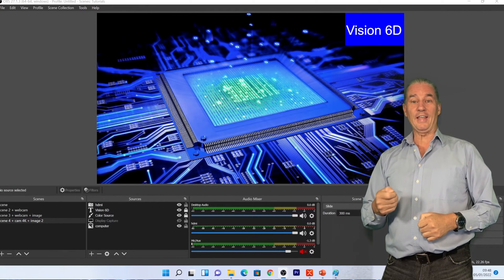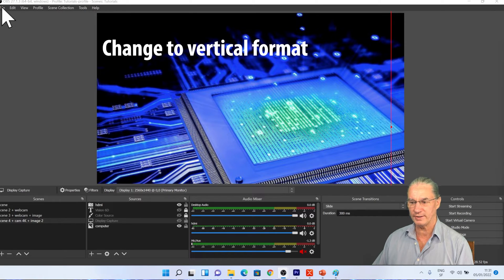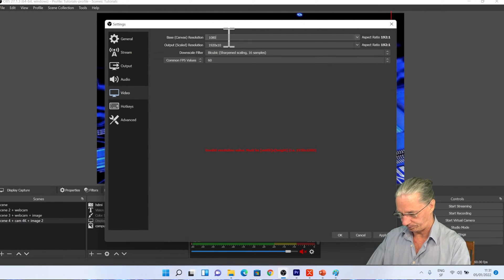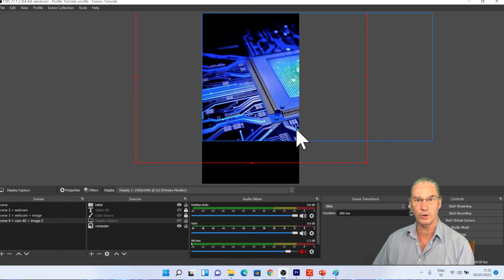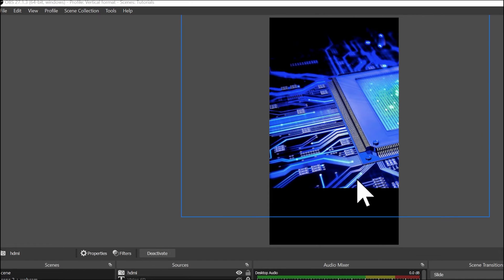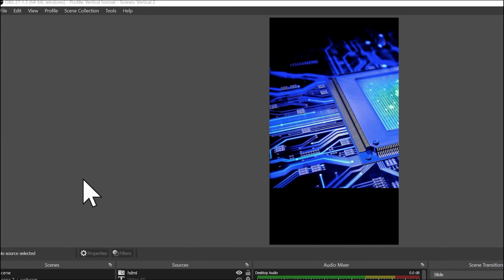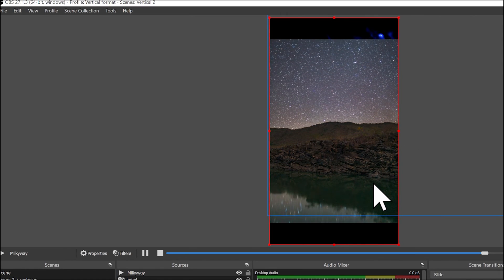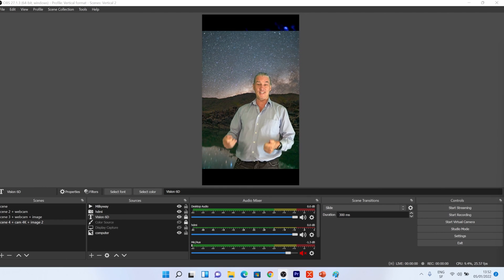OBS #4 ● How To Change to Vertical Format ● Simple with Example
For recording videos in vertical format, OBS can be easily configured. The video shows in simple steps how to do it.

Content
0:00 Use vertical format
0:30 Change to vertical format
1:45 Adapt or create scenes for vertical format
2:03 Set a collection for vertical scenes
2:45 Adapt a scene for vertical format